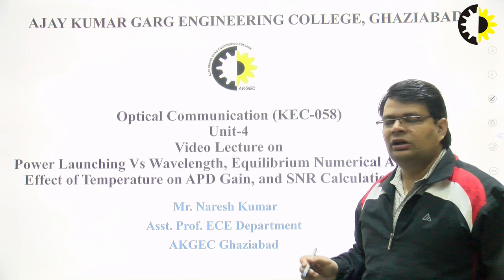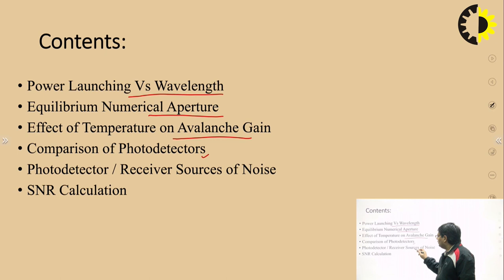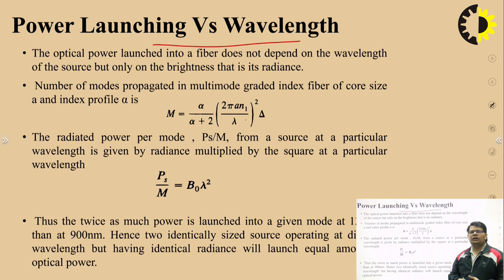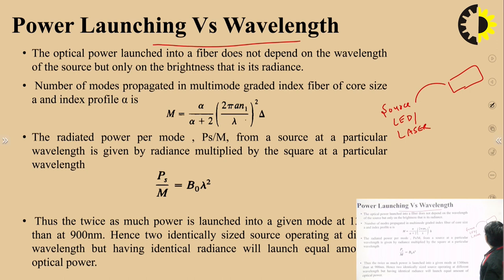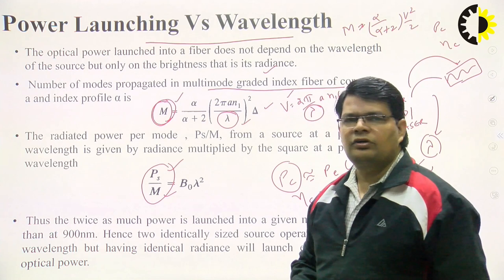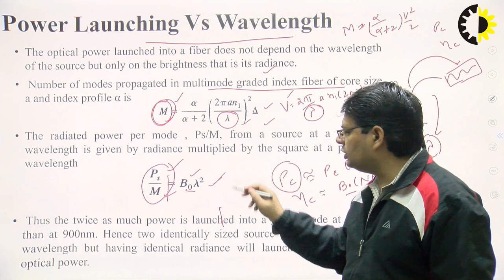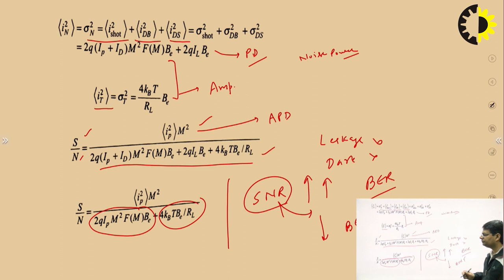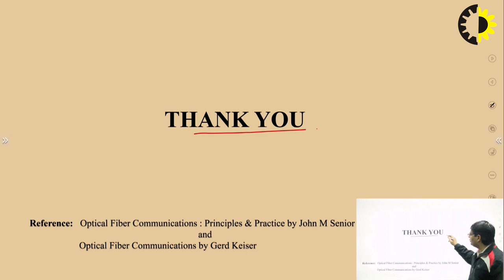''Power Launching Vs Wavelength'' Optical Communication Lecture 04 By Mr Naresh Kumar, AKGEC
Concept of power with respect to wavelength and NA, study of temp effect on APD gain, SNR calculation in optical communication